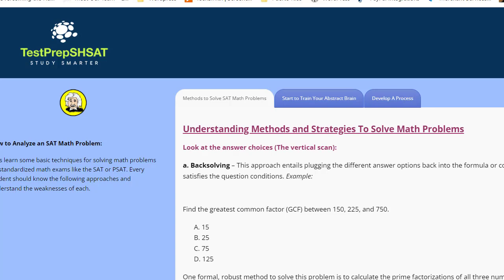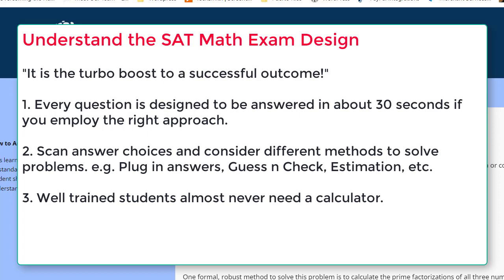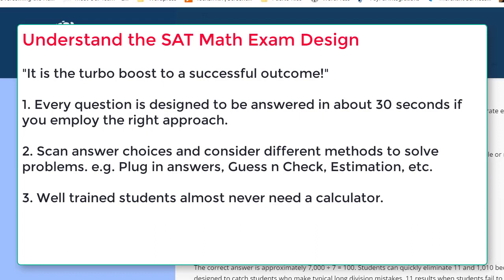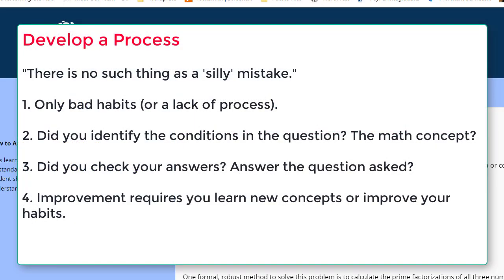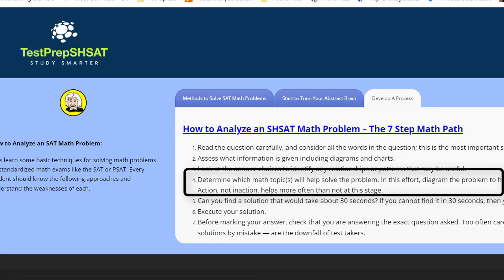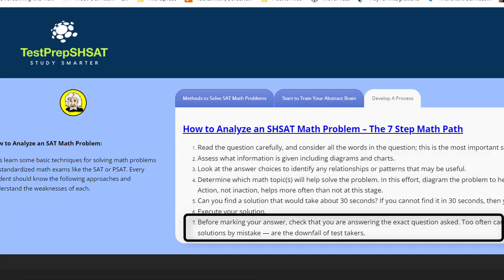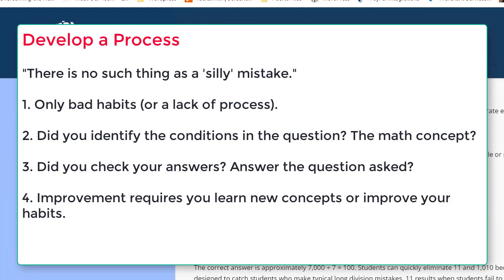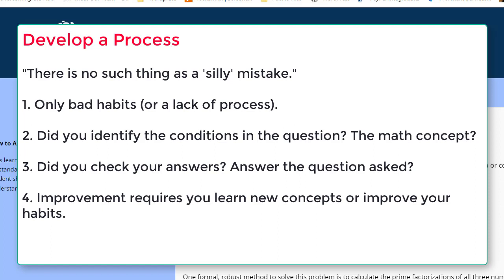SAT Math Exam Design_Solution Methods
Table of Contents:

00:00 - Introduction
03:28 - Develop A Process